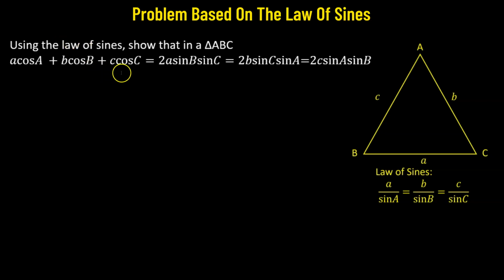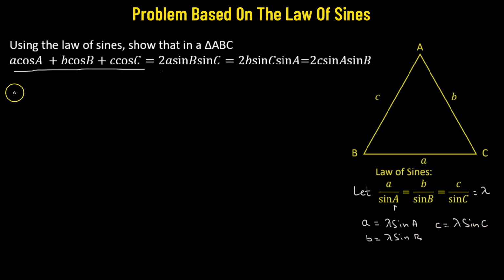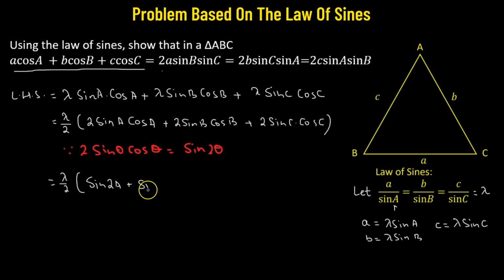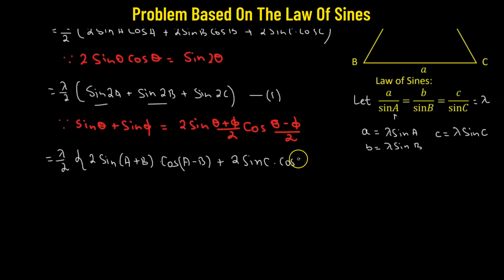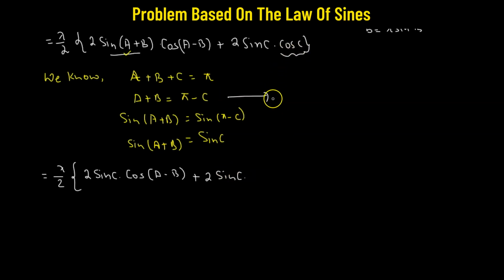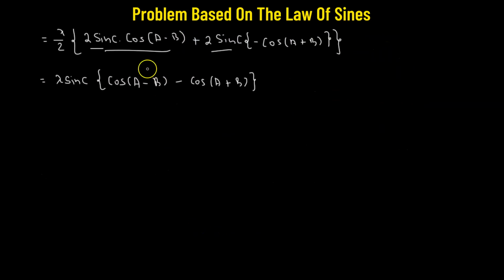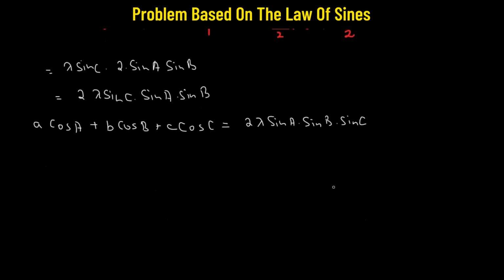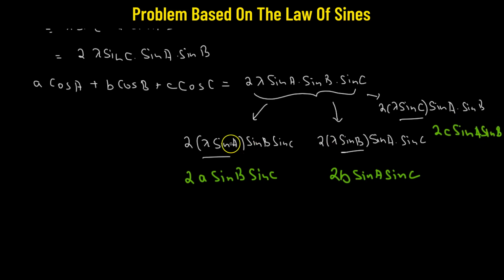28 | Trigonometry | Law Of Sines - Worked Out Problem